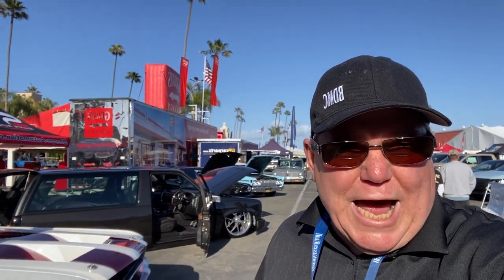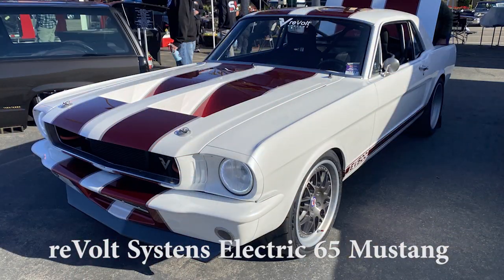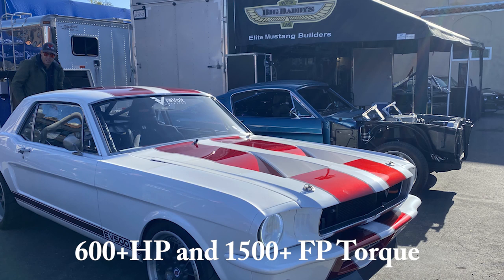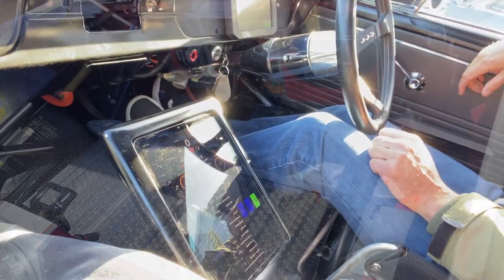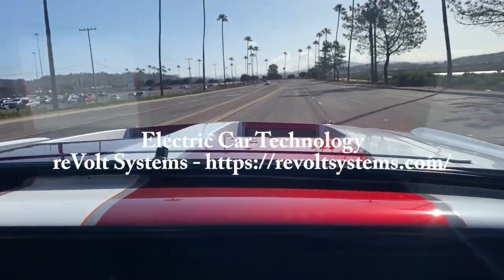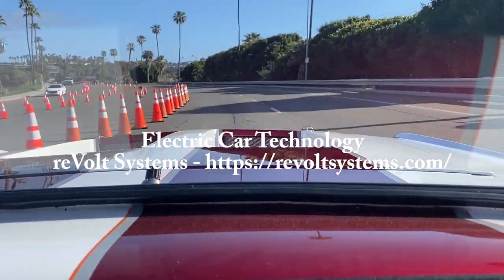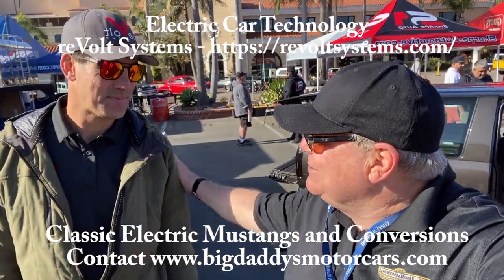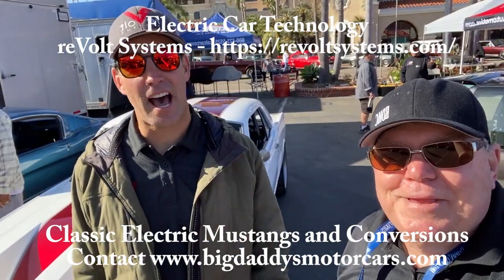Revolt Systems and Big Daddy's Motor Cars - Classic Electric Mustangs and Conversions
Big Daddy's Motor Car's

About Us
Big Daddy’s Motor Cars is a team of skilled builders, craftsmen and car enthusiasts that have been modifying and custom fabricating high-performance vehicles in California for more than 25 years.

A lot of people clone the infamous movie car Eleanor, but we found it could be much better … in our opinion. There’s a lot of differences between a car that’s really going to be driven and a car that’s made for a movies or car shows. Our car was built to be driven. We build “Go” cars, not show cars.

Each built-to-order vehicle takes approximately 9 months of meticulous car building. All BDMC vehicles are handcrafted and built in-house with uncompromised precision and attention to detail. Each new vehicle begins with a classic Mustang – the base is an original fastback body, which is stripped down to the bare bones. Everything on and under the car is gone through, modernized, fabricated, or built from scratch.

At Big Daddy’s Motor cars, we pride ourselves on building award winning, head turning cars, as well as some cool Mustangs being built right now. Some shops build show cars, some restore cars …. we build restomod Mustangs only that are meant to drive.

We start with a classic and make it better … much better. We sit down with a client, listen to their ideas, and then turn those ideas into a powerful, well-handling thing of beauty.

Our results speak loudly. The first GT500e from BDMC besides being a regularly driven car that turns heads everywhere, it has won many shows and numerous awards, it has a huge social media following, and has TV and YouTube appearances.